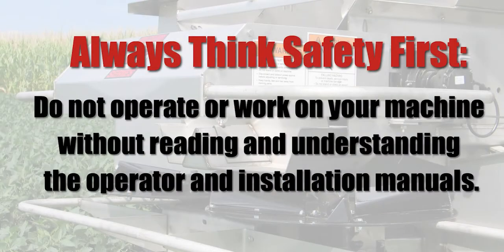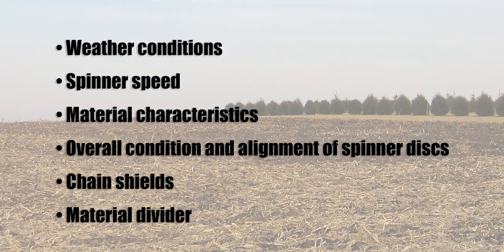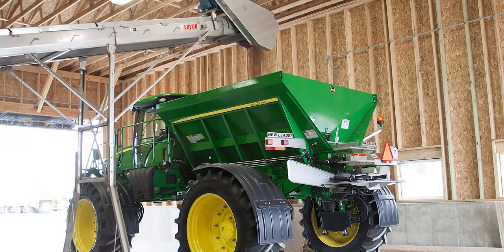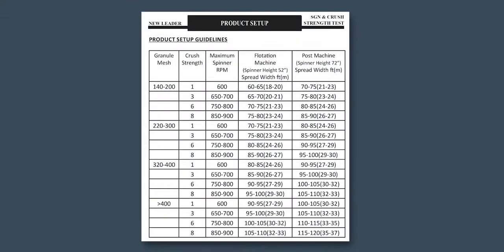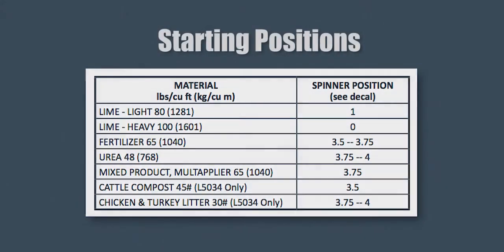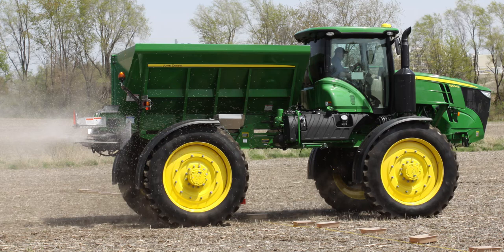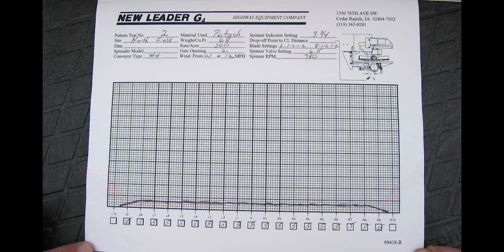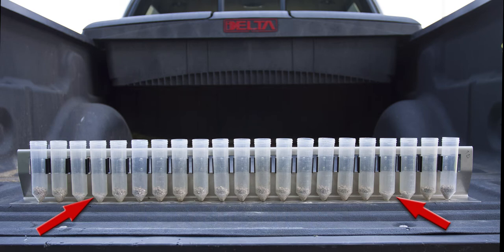Conducting Spread Pattern Test John Deere v3 (Legacy)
Note: Has since been a change to the part numbers and simple start settings.